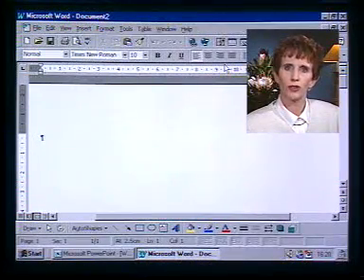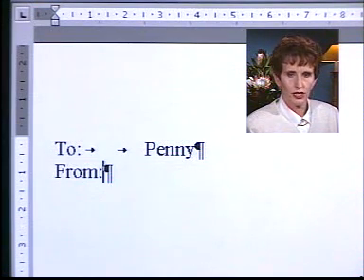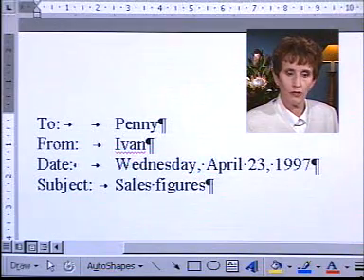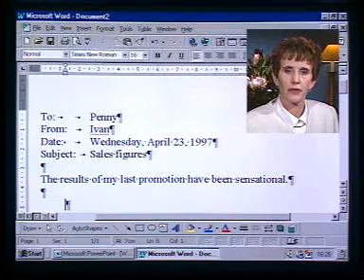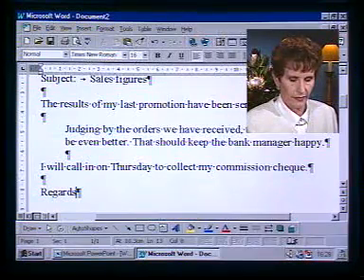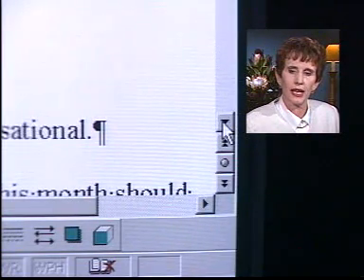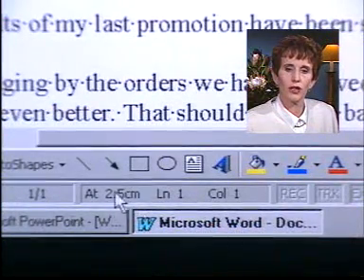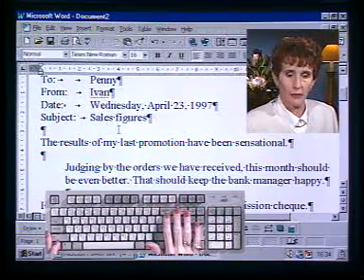Professor Google Presents: Typing a Document in Microsoft Word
In this video, Professor Google's video expert will show you how to: use the keyboard, use word wrap, create paragraphs, and moving around documents. See other videos in the Professor Google series @videolinc7573